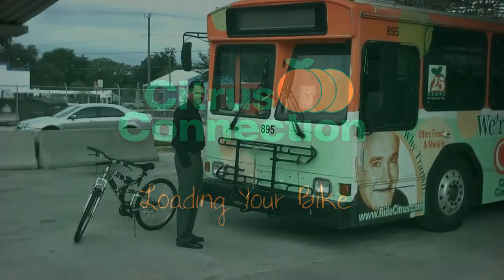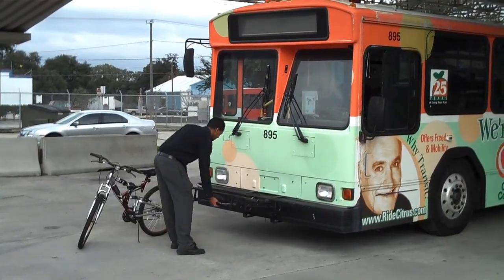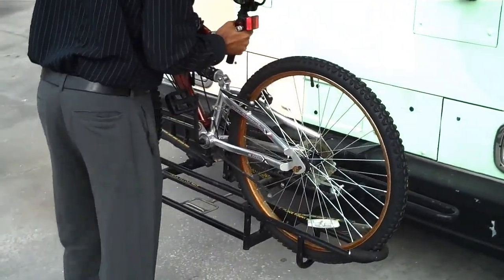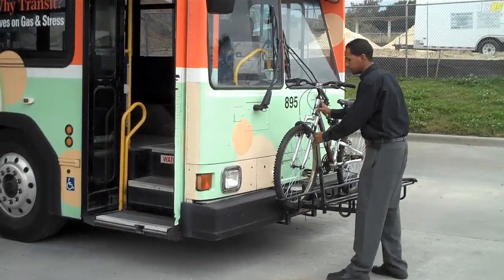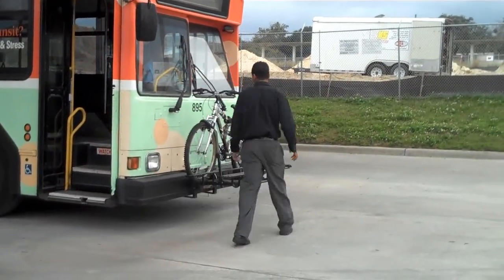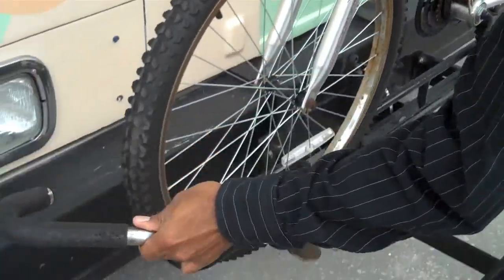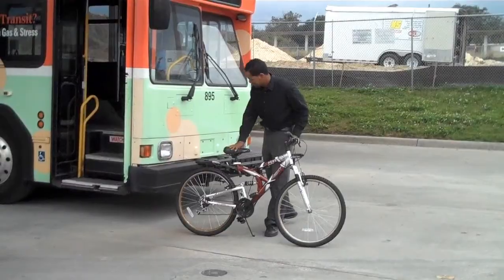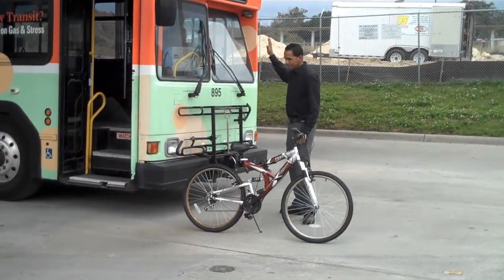Citrus Connection - Bikes on the Bus (English)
See how easy it is to load and unload your bike onto a Citrus Connection bus! Remember to always ride safely!